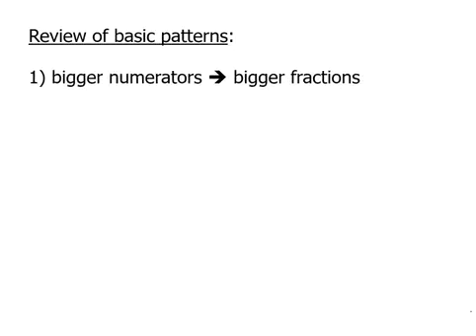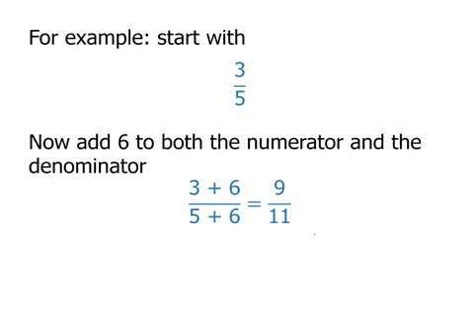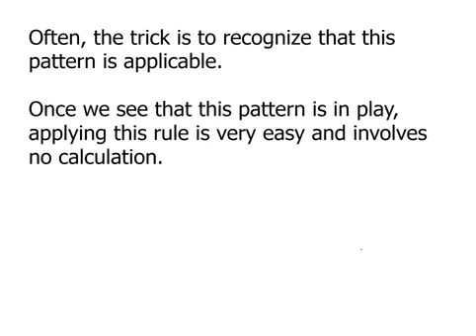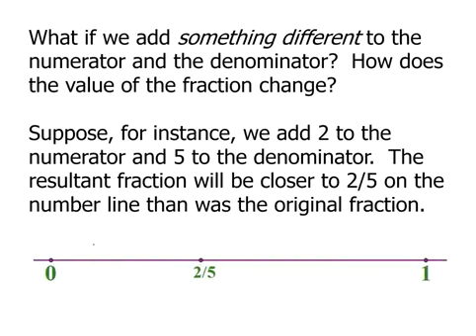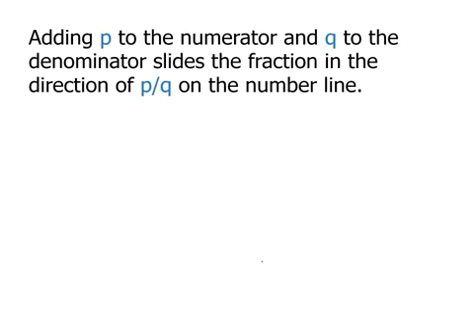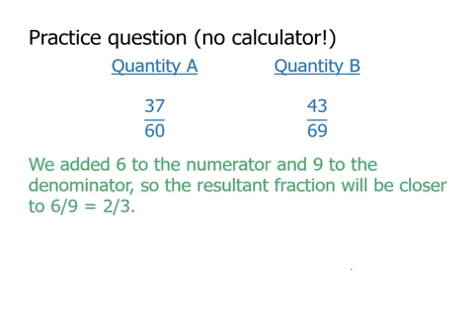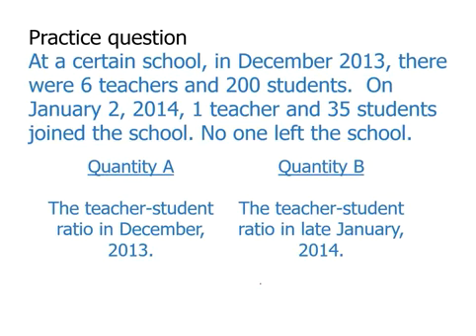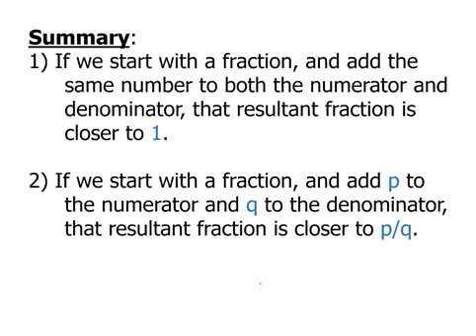13.Comparing Fractions II Advanced